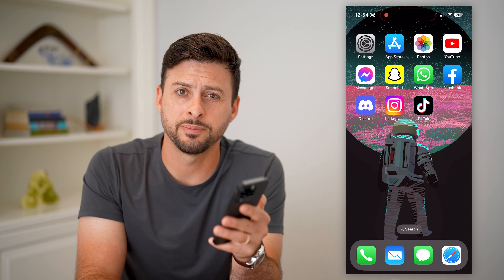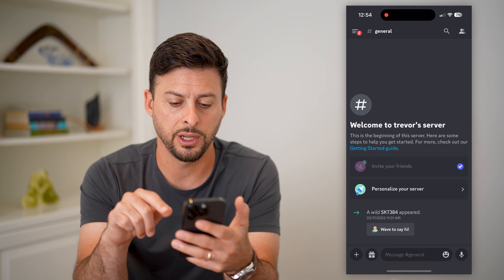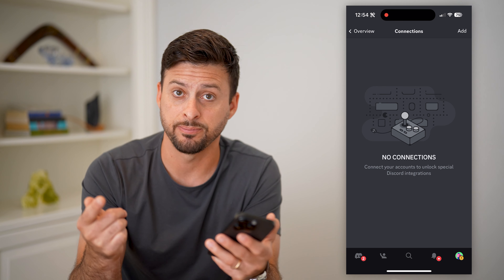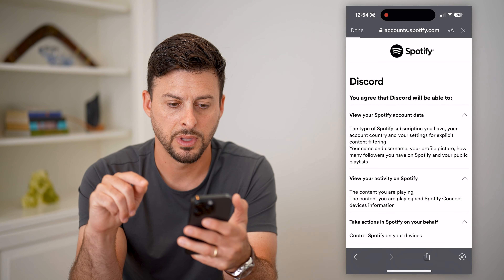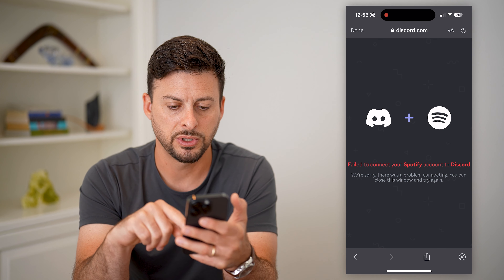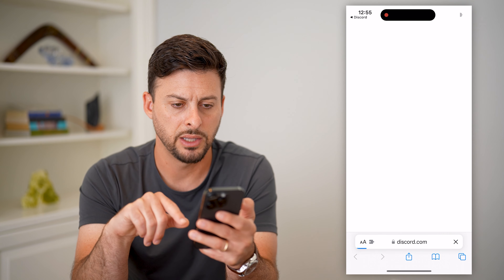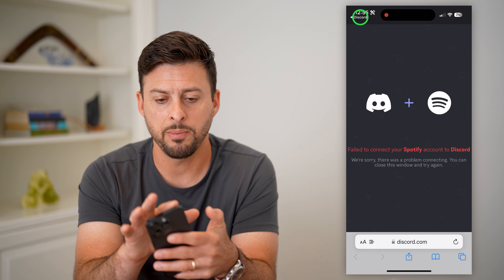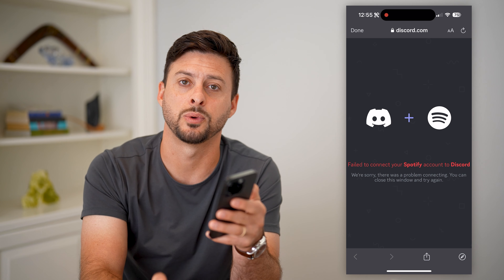How To Show What You're Listening To Spotify On Discord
Here's how you can add what songs you're listening to on Spotify on your Discord app if you want to share music, playlists, etc.